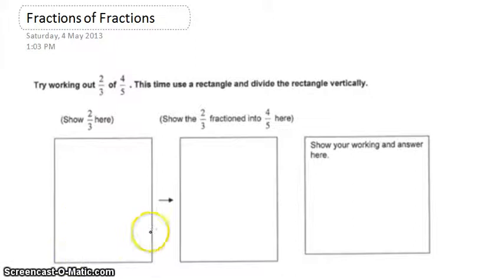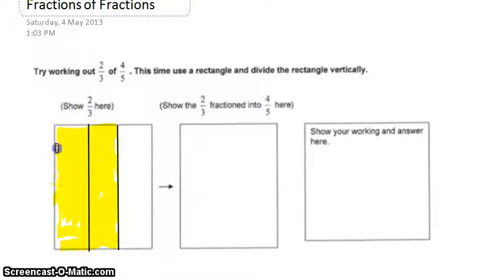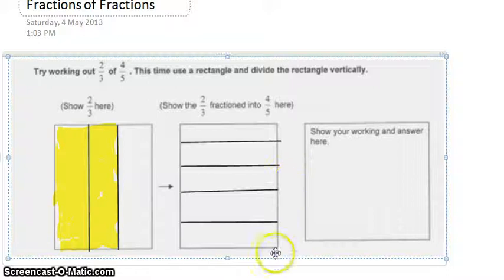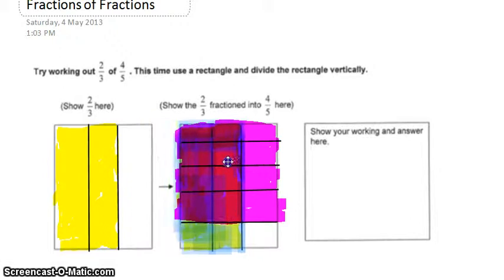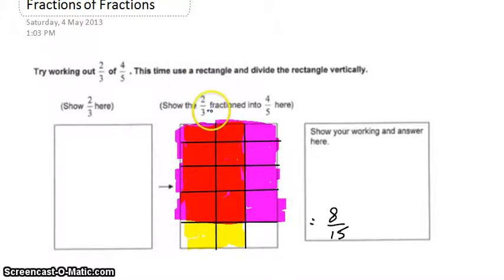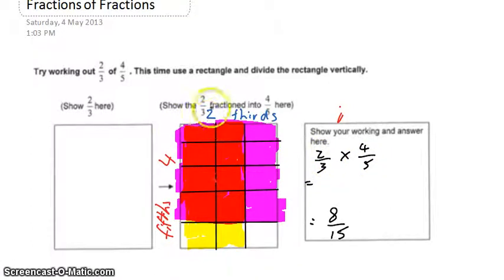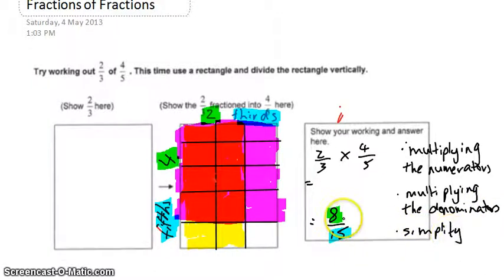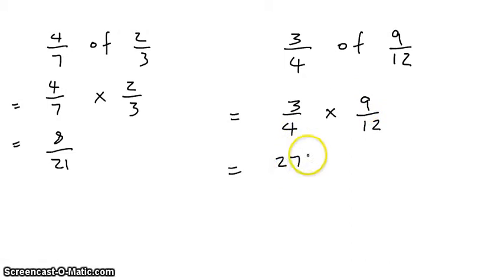Finding Fractions of Fractions